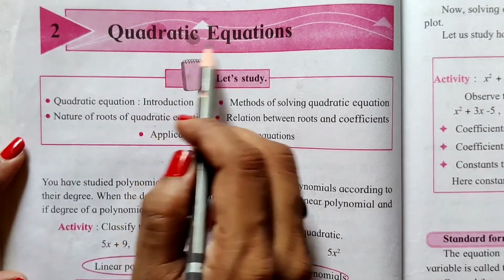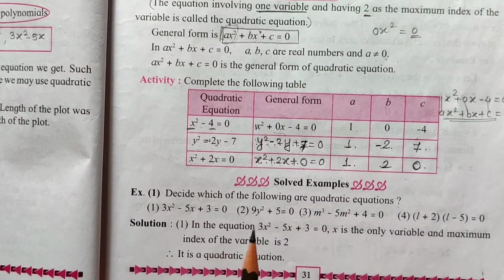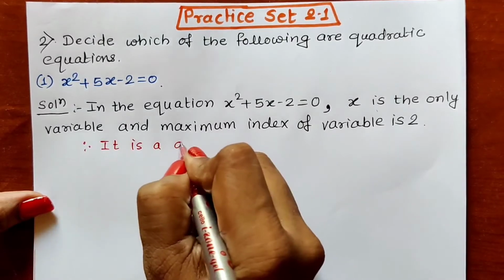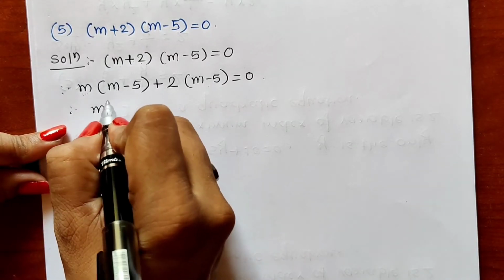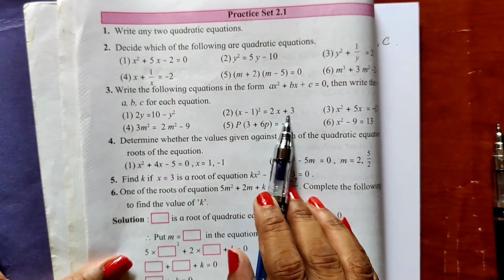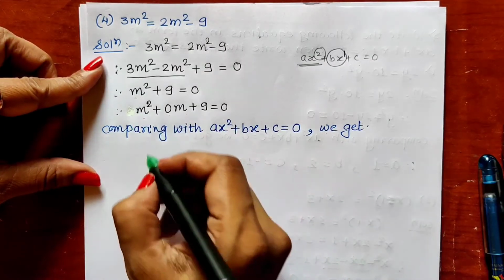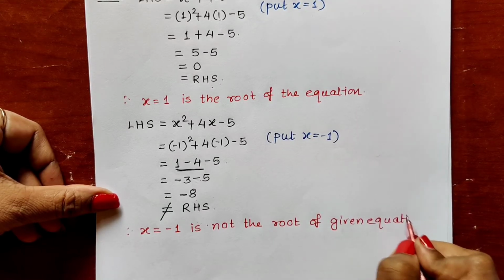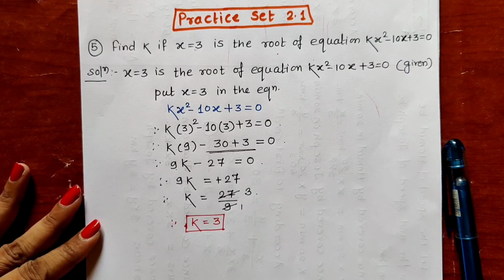Std-10th#Practice Set 2.1#Ch 2 Quadratic Equations#Sub-Math-I#Maharashtra State Board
About this video 👇
Std -10 th#
Sub-Math-I (Algebra)#
Ch 2 Quadratic Equations#

Links of 8th std chapter Factorisation of Algebraic Expression